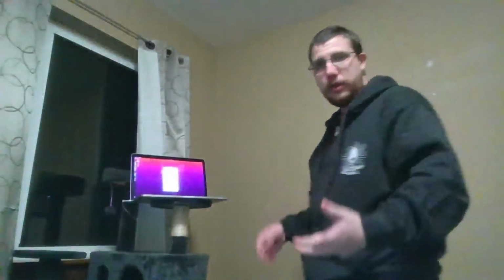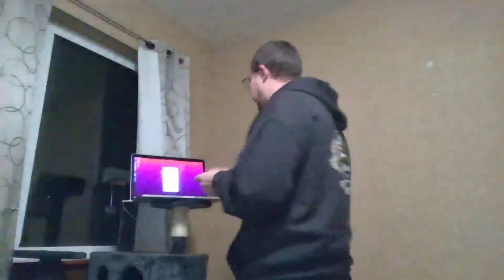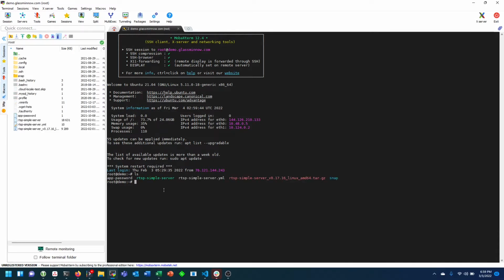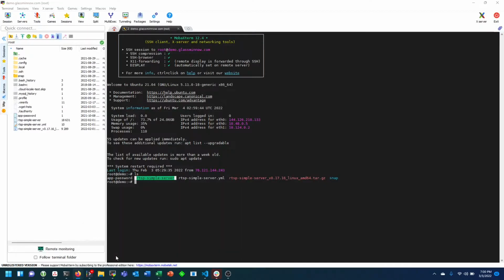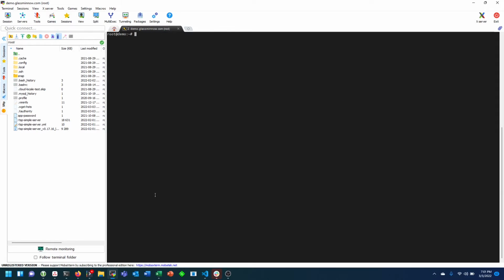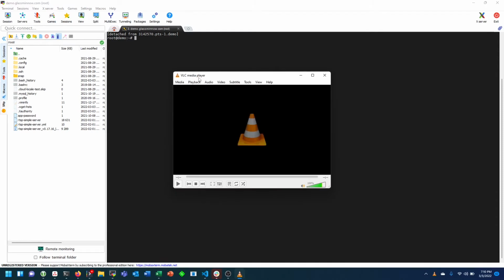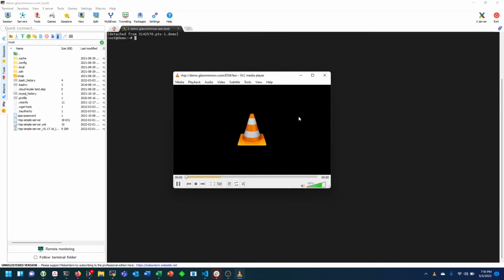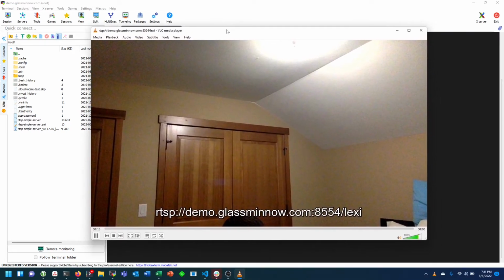Build a cloud-streaming "nanny cam" with stuff you have lying around with OBS, RTSP, and VLC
In this video, I build a quick streaming setup that I can use to keep an eye on my cats, without writing any code and just using stuff I have lying around.